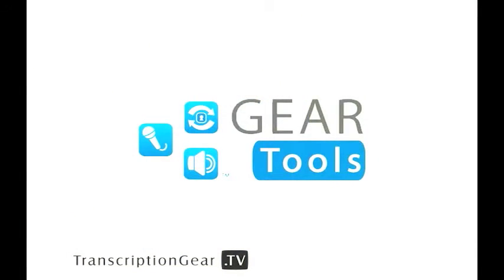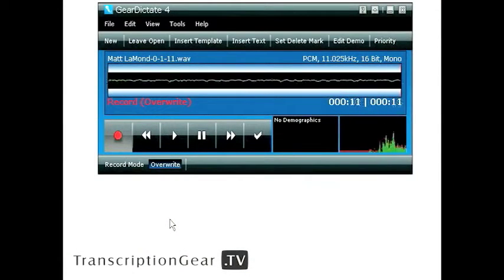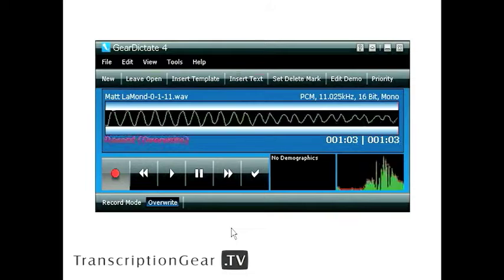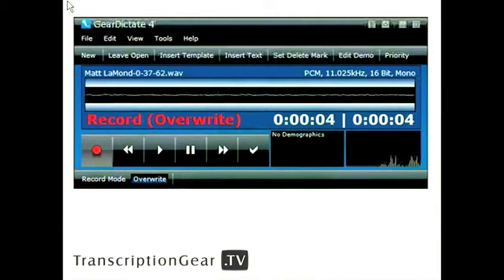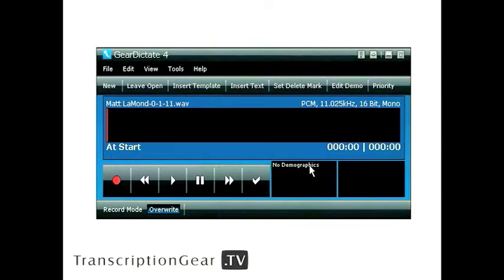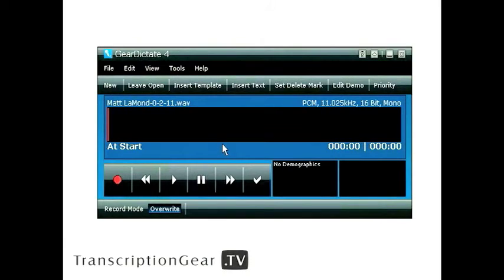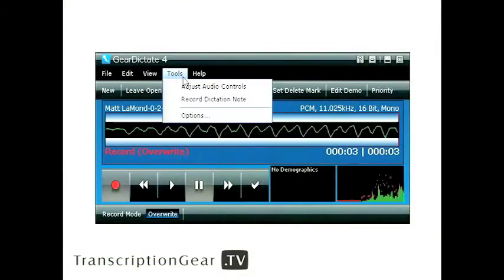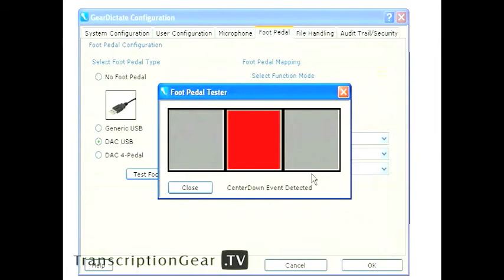GearDictate 4 - Full Product Tour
TranscriptionGear.Com's own Matt LaMond takes you on a product tour through the new, GearDictate 4 PC dictation software.